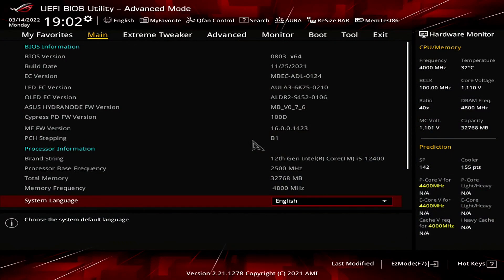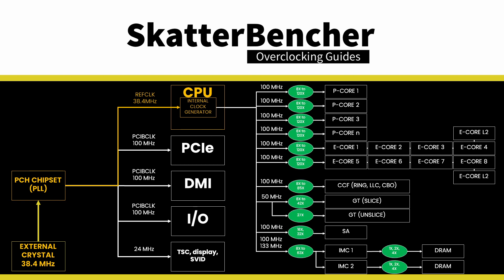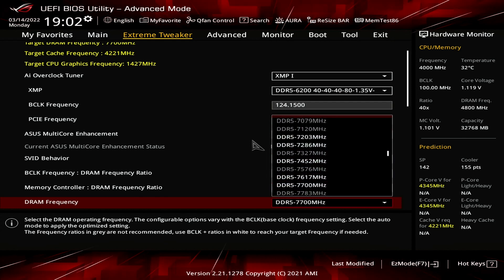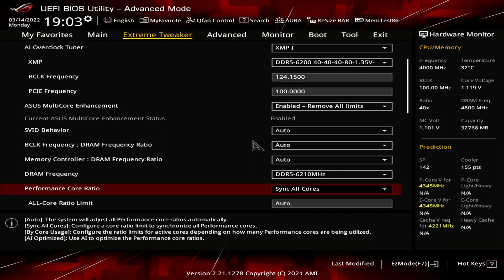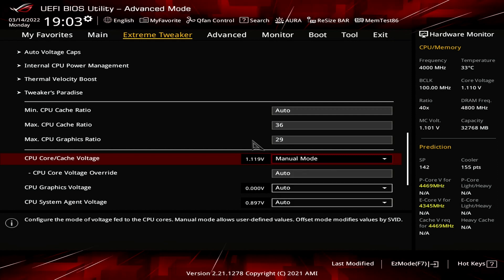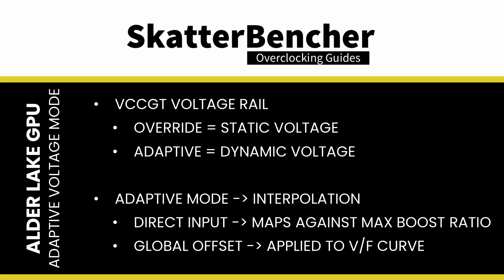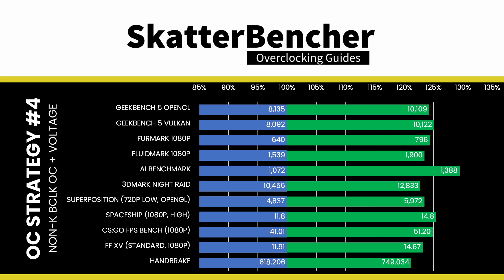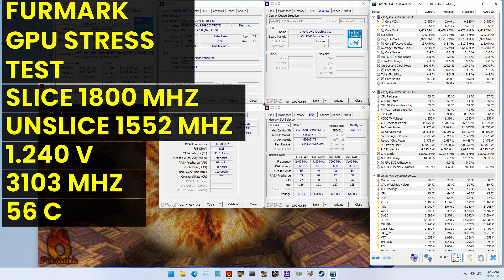5 Minute Overclock: UHD Graphics 730 to 1800 MHz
In this video, we're overclocking the Intel UHD Graphics 730 integrated into the Core i5-12400 Alder Lake CPU up to 1800 MHz in 5 minutes or less using the ASUS ROG Maximus Z690 Extreme motherboard and a Thermalright air cooler.

00:00 Intro
00:34 Core i5-12400 OC BIOS Settings
05:51 Core i5-12400 OC Performance Result
06:40 Outro

Hardware list:
- Intel Core i5-12400
- ASUS ROG Maximus Z690 Extreme
- Thermalright Assassin Spirit 120
- 2x16GB AORUS RGB DDR5-6200
- Kingston Digital 120GB SSDNow V300 120GB